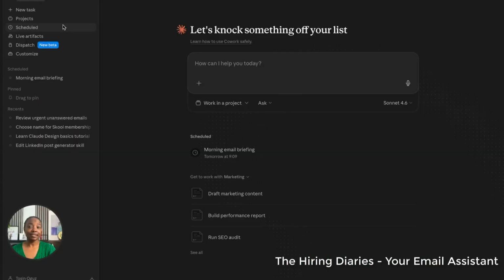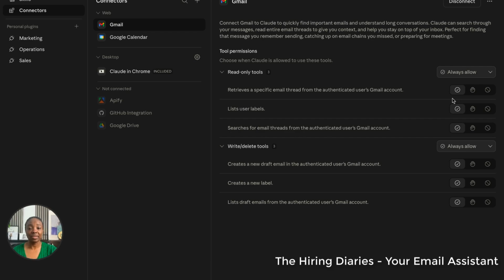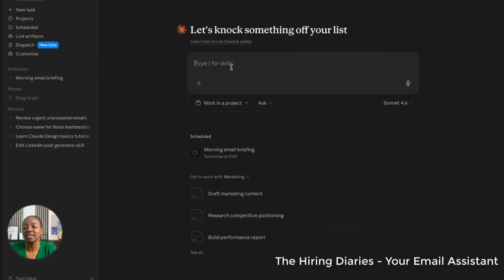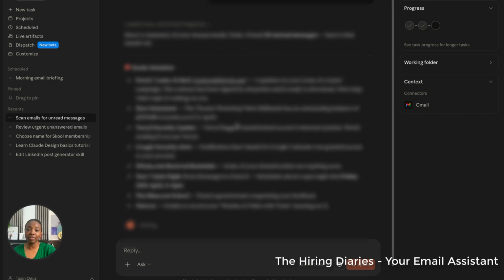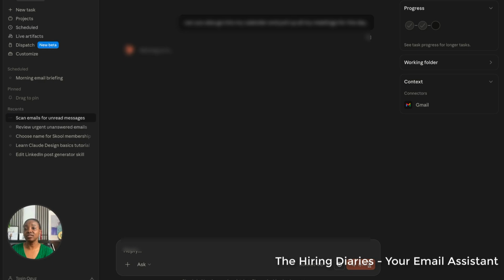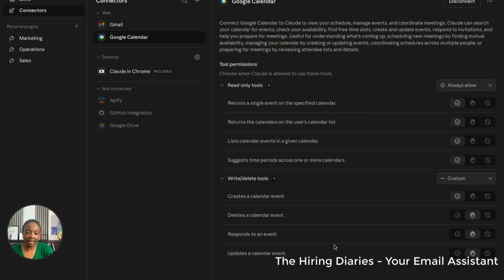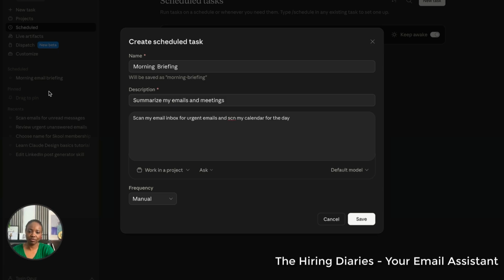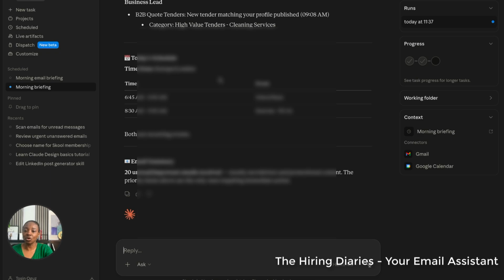Claude Cowork for Beginners — Complete Email Assistant Setup (Step by Step)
What if your inbox was already handled before you opened it?
In this video I walk you through how to set up your personal AI Email Assistant using Claude Cowork from connecting your Gmail account to scheduling an automated daily email summary that lands every morning at 8am.
No tech background needed. Just a clear setup, a proper brief, and an AI team member with a job to do.
This is Episode 01 of The Hiring Diary — a series where I onboard a new AI team member every week and show you exactly how the hire works.

What we cover:
→ Connecting Gmail via Google Workspace MCP
→ Setting permissions — what your AI assistant can read, edit, and send
→ Building the automated morning email brief
→ Drafting replies in your voice using Claude Cowork
→ Saving drafts to Gmail — ready for you to review and send

Claude Cowork, Explained — How to Build Your AI Email Assistant (Full Tutorial)
How I Hired an AI to Handle My Inbox — Claude Cowork Setup Tutorial 2026
Your AI Email Assistant is Ready. Here's How to Onboard Her — Claude Cowork Tutorial
I Gave AI My Inbox. Here's What Happened — Claude Cowork Tutorial 2026

I'm Tosin Oguzie — AI Strategist and founder of KLIMB Digital. I'm on a mission to help 1 million people build their AI team.